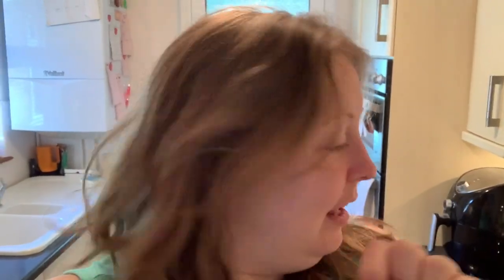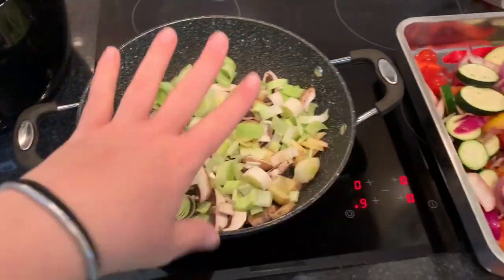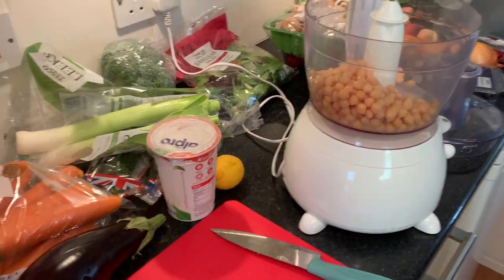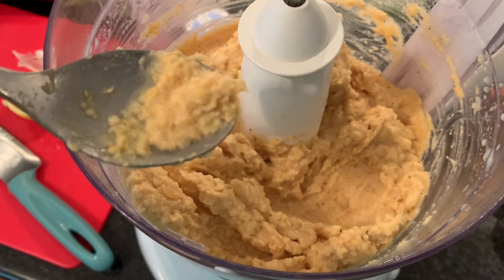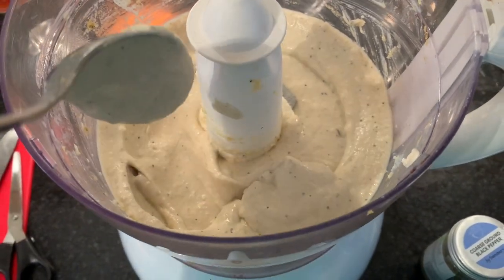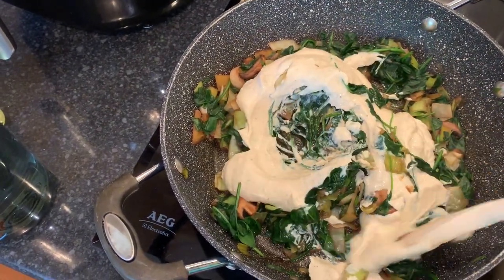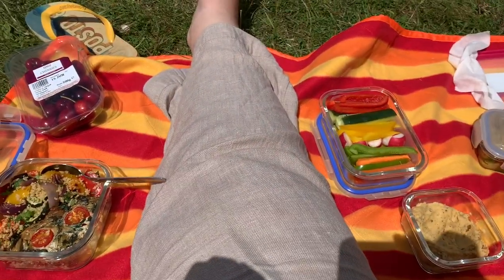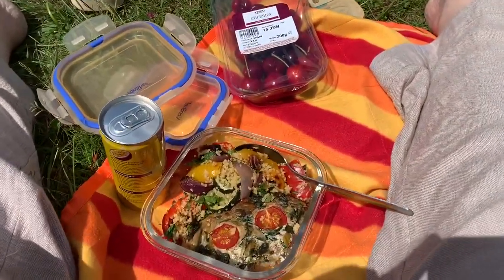Vegan Picnic Meal Prep - Slimming World Friendly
Sorry it’s a bit chaotic but I hope you enjoy and it’s useful!